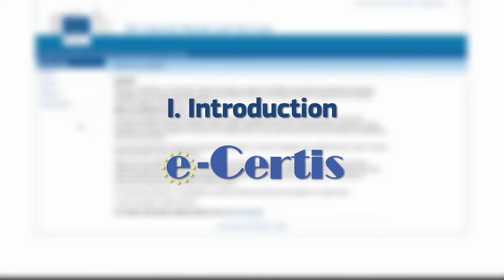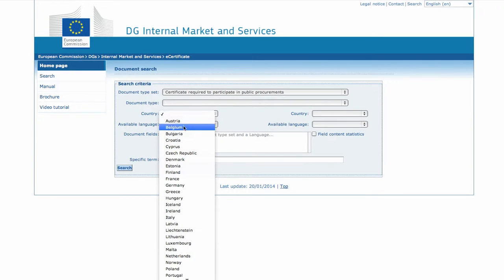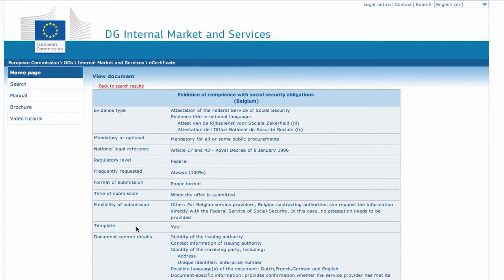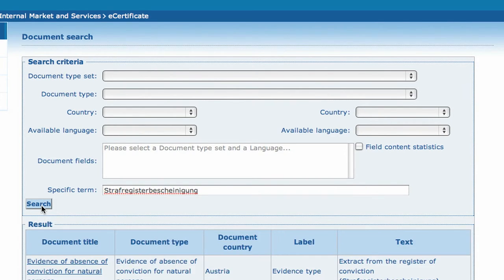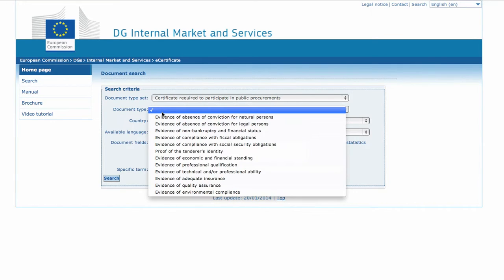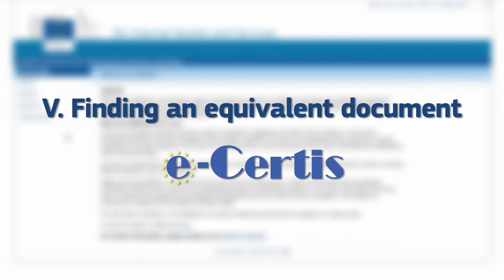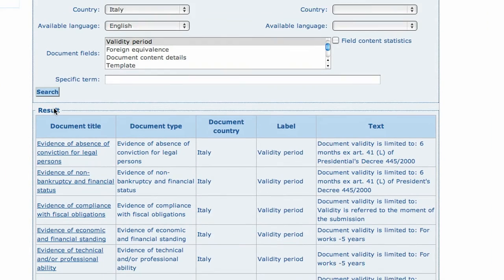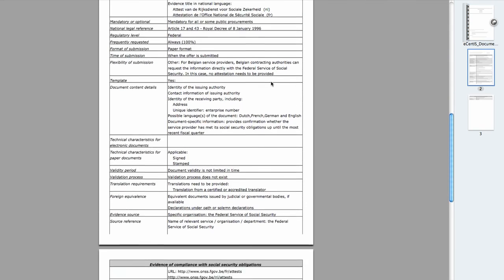e-Certis video tutorial